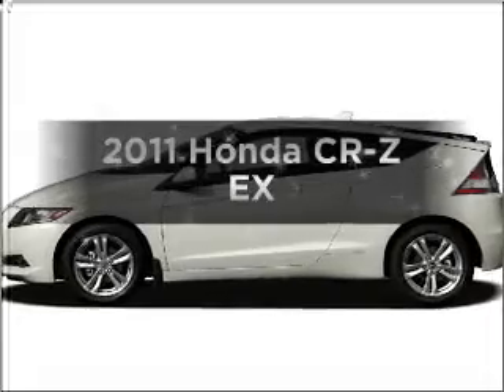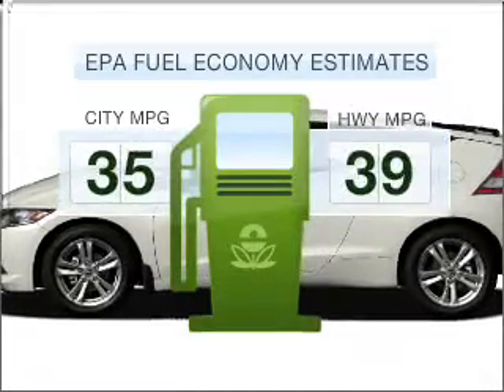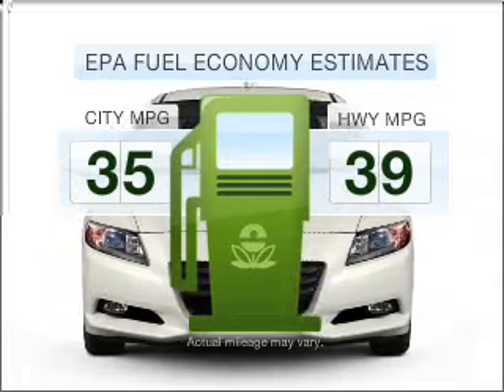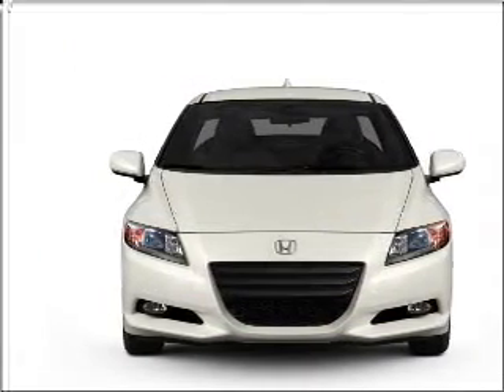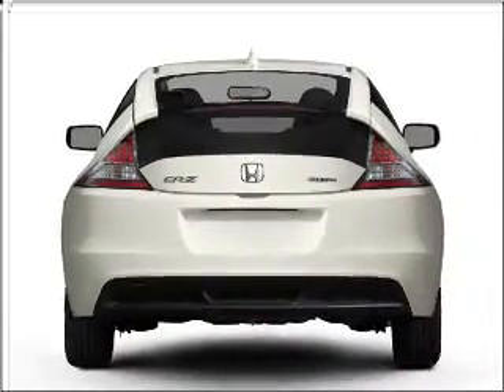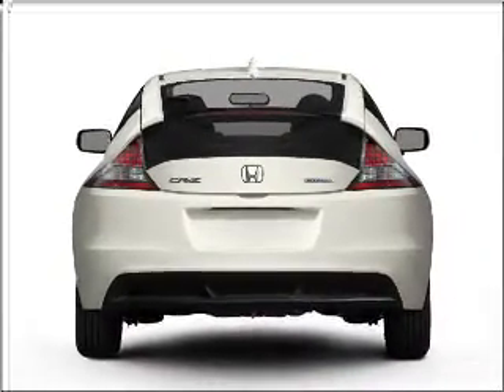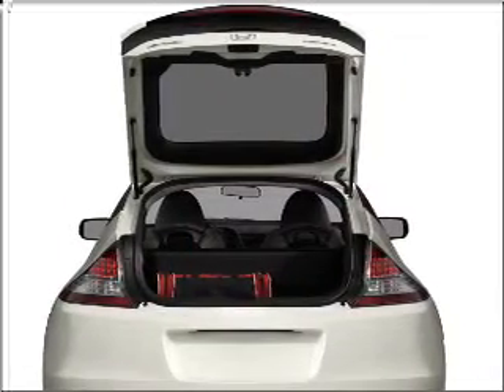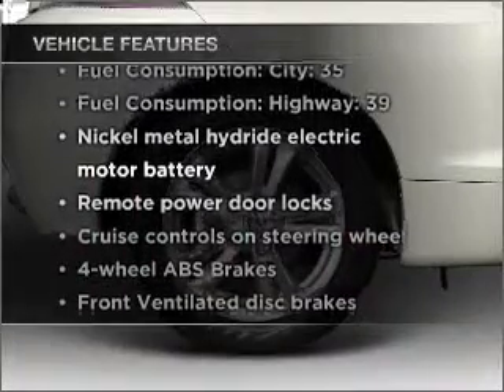2011 Honda CR-Z - Vadnais MN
Year: 2011
Make: Honda
Model: CR-Z
Trim: EX
Engine: 1.5 liter inline 4 cylinder 16 valve
Transmission: Automatic CVT
Color: Red
Mileage: 13
Address:
3360 Highway 61